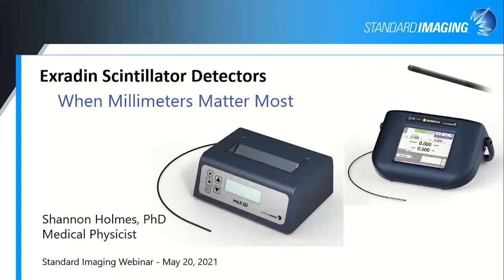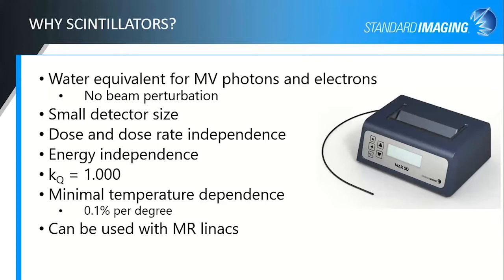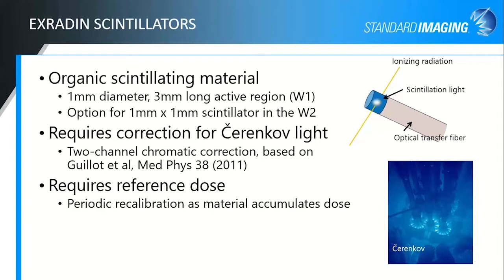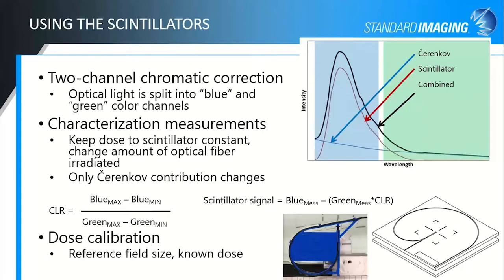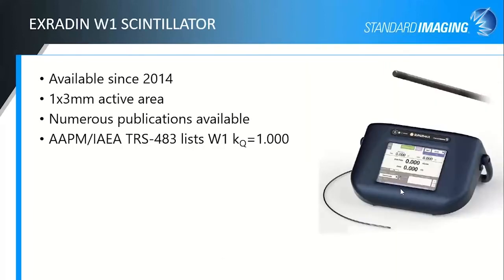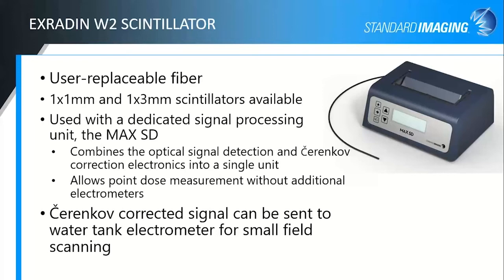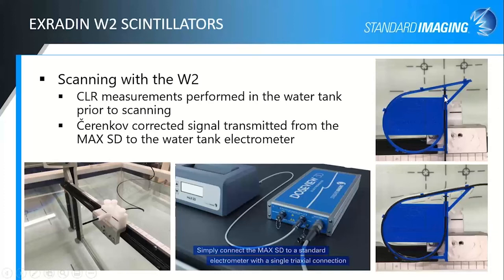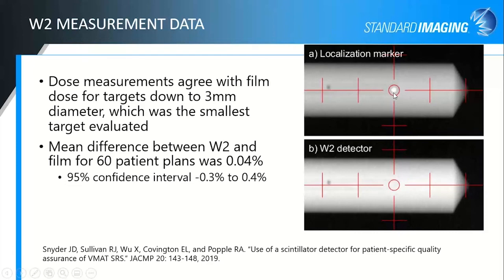When Millimeters Matter Most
Precision is vital when commissioning SRS and SBRT. Ensure that the tightest treatment margins are delivered safely to your patients with the ideal detector for small field measurement. Learn more about the advantages of using the Exradin W2 Scintillator.